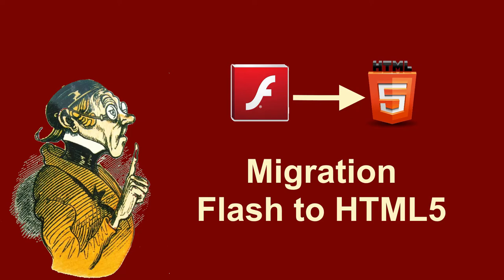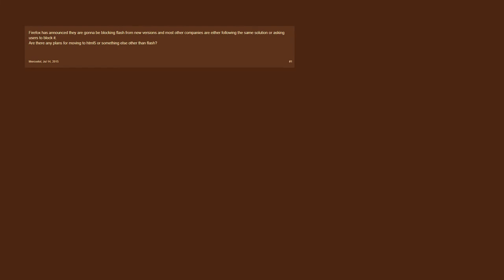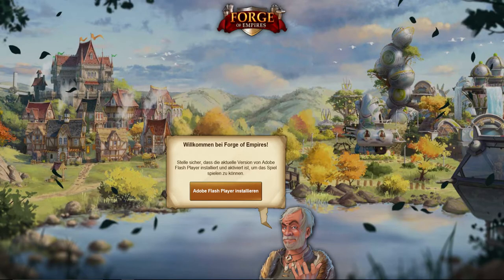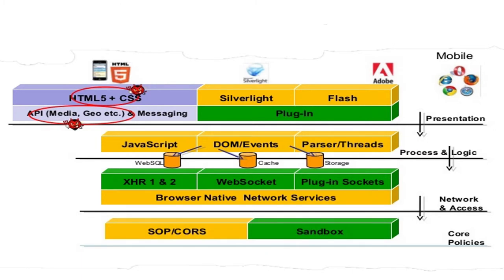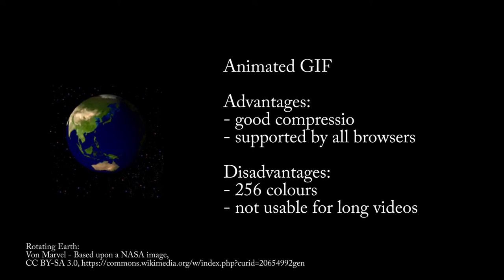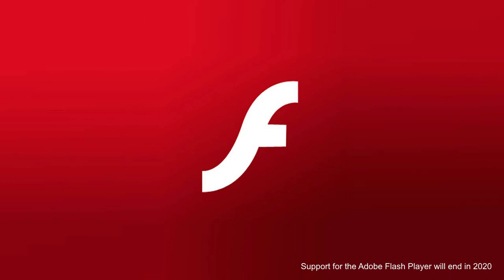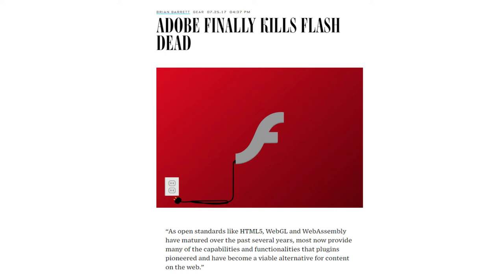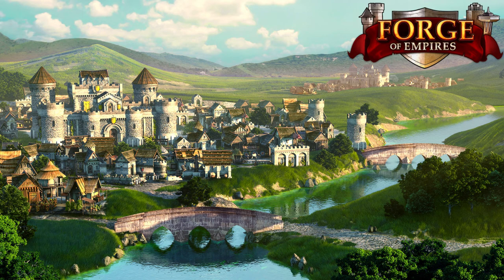FoEhints: Migration Flash to HTML5 of Forge of Empires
Migration Flash to HTML5 in Forge of Empires

The game Forge of Empires was developed by InnoGames based on a technology named Flash. This technology has some shortcomings and the product's end of life has been announce by it's vendor Adobe. Software based on flash will not be usable very long if not changed. This caused some uncertainty in the community. Will this be the end of Forge of Empires?

InnoGames provide a very clear statement for this. InnoGames wants that Forge of Empires will continue to grow and remain available for many years. To achieve that InnoGames plans for the first half of 2018 to publish a HTML5 based version – this is 2 years before the announced end of flash.

The future of this game is secured.

For all those who are confused by these terms, here a bit background information.

Adobe Flash is a platform for software development and presentation of multimedia and interactive content. Flash enables developers to present, animate and manipulate vector graphics, pixel graphics and video clips. It is a software that needs to be installed in addition to the browser to be executed automatically by the browser when needed. The free of charge flash player is the most used web browser plugin and available for nearly all desktop operating systems. In March 2016, a study came to the result, that every 11th website used flash.

Without flash programmers only could use the animated gif format to provide animated pictures in a resource efficient way. But the GIF technology has a lot of technical restrictions. This is only one of many fields where flash opened new possibilities to software developers. Especially these possibilities make games so much more attractive.

Due to the wide spreading in the market, the flash player became a popular target for hackers. In early 2015 twice in a row people became aware of security weaknesses, without having a patch from Adobe to fix it. The risk was rated so high that many publishers and browser manufacturers recommended to deactivate flash immediately, some even blocked flash automatically. The motivation of a manufacturer to maintain an end-of-life product is limited.

Therefore InnoGames had to react. The migration to HTML5 is significant and has a huge impact on the part of the software executed on a player's computer. The migration requires relevant software changes and testing, also because Forge of Empires became a very big game in the past years. So  InnoGames decided to use a time frame of more than a year for this huge project. This is a good prerequisite that we, the players, will not notice much from that transition. Our game will be updated one day next year and continue as before – but more stable and secure because without flash problems and security risks.